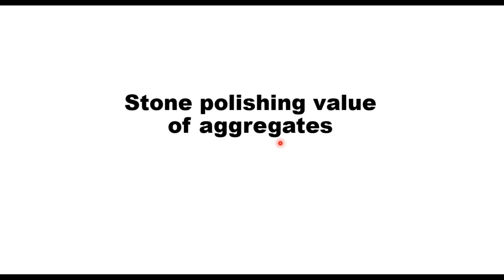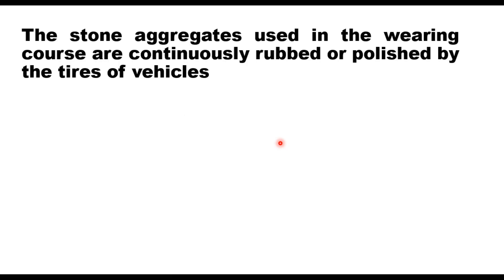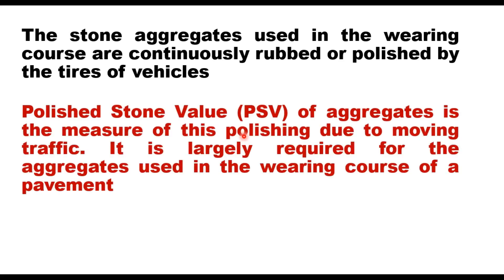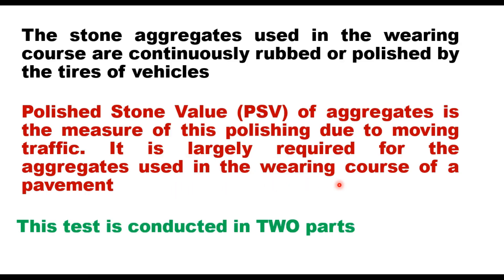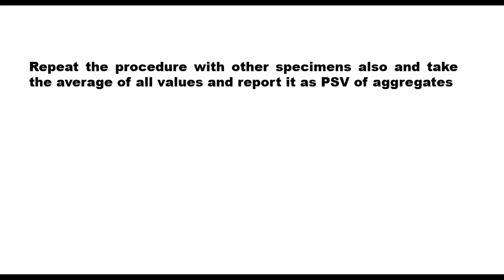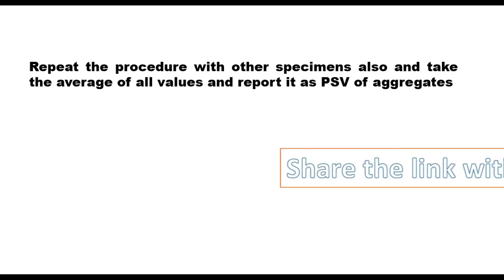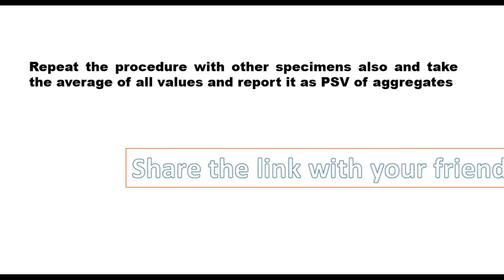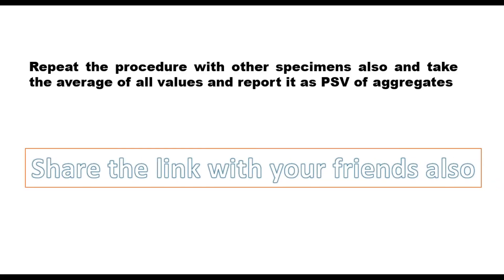Polished Stone Value of Aggregates for wearing course of a pavement, complete lab demonstration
This video explains the procedure of determining the polished stone value PSV of aggregates as per IS and ASTM code. Sample preparation with sand cement mixture as per IS code and with adhesive bond material as per ASTM is demonstrated with all steps.
Watch till end to understand the complete and correct procedure.